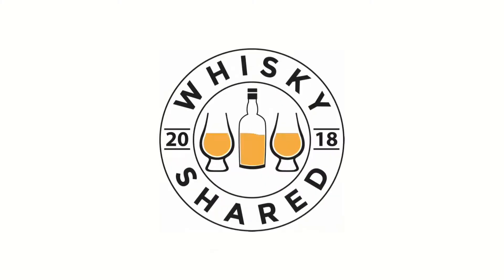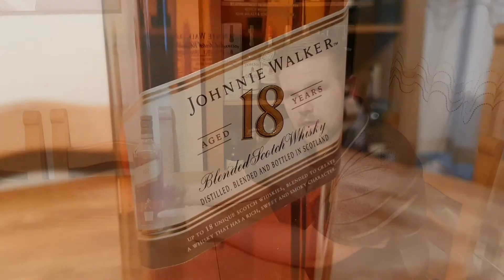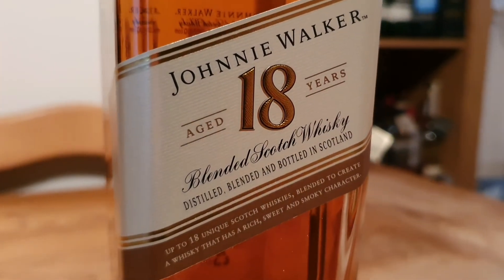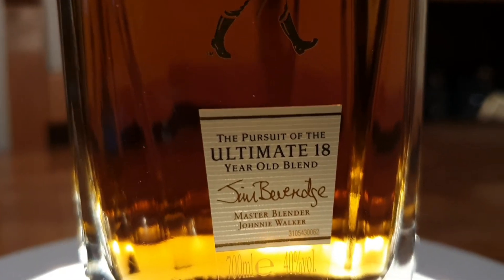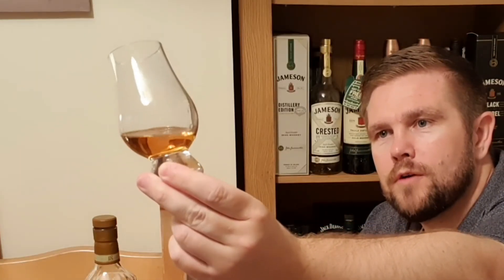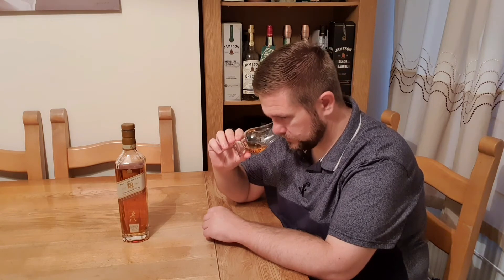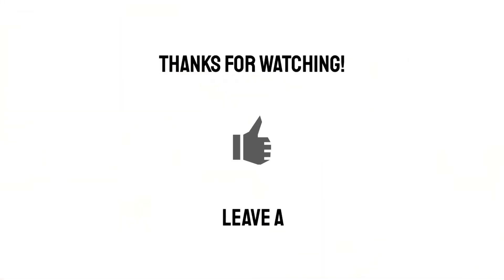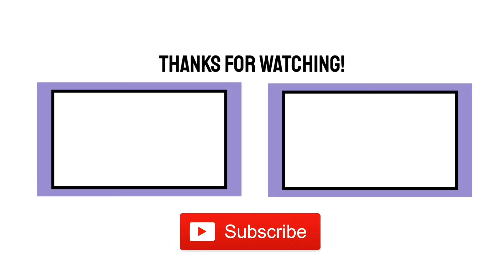Johnnie Walker 18 year old Blended Scotch Whisky Review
In this episode, I review Johnnie Walker 18 year old. This is a blended Scotch whisky bottled at 40% ABV.